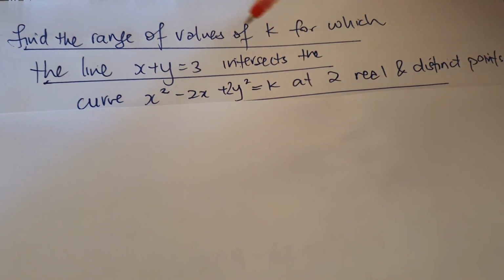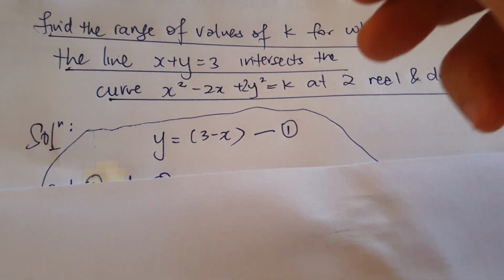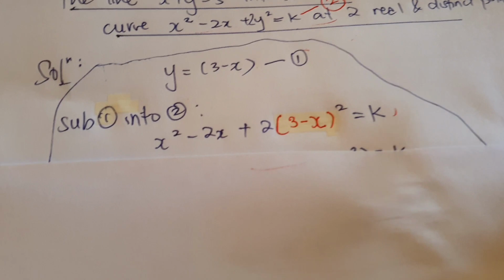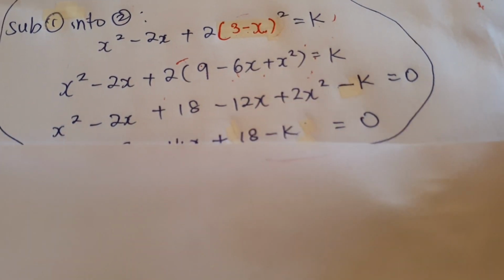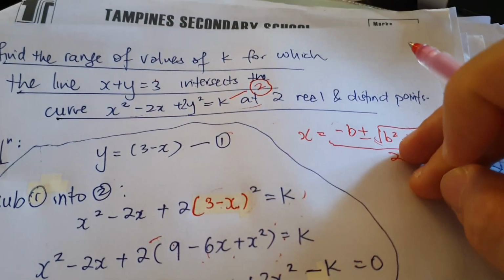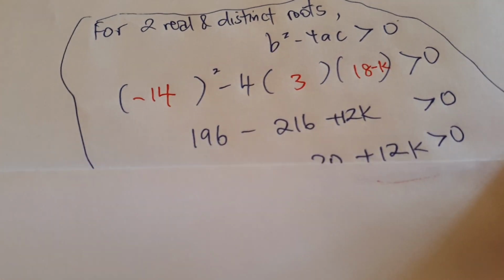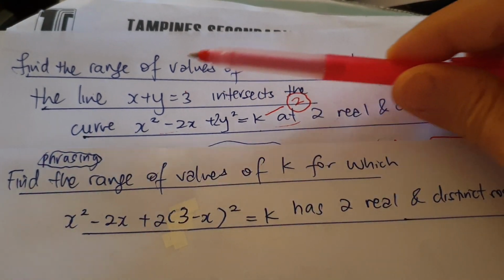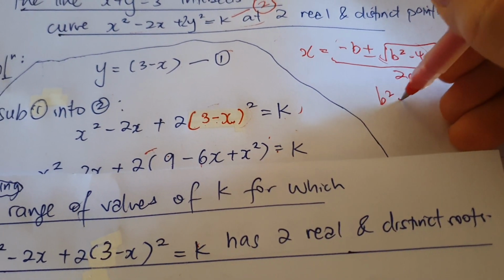V6- 2 Real & Distinct Roots